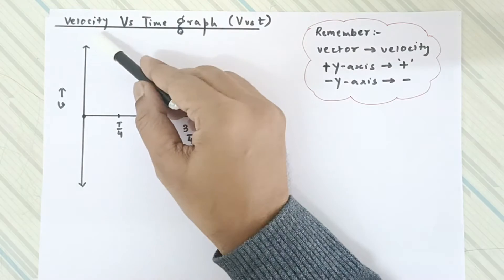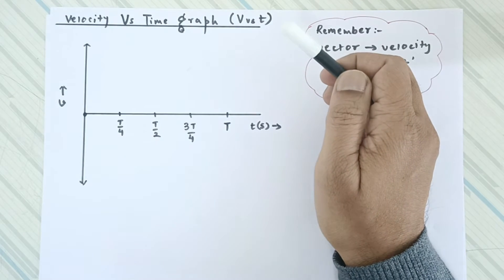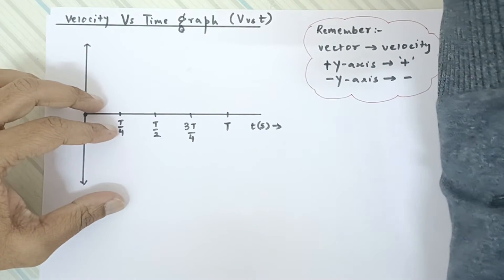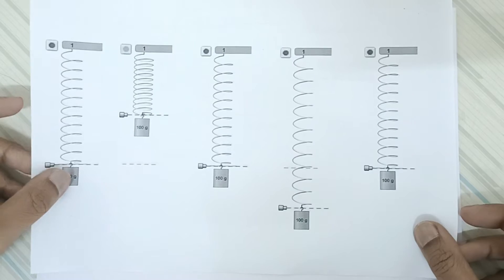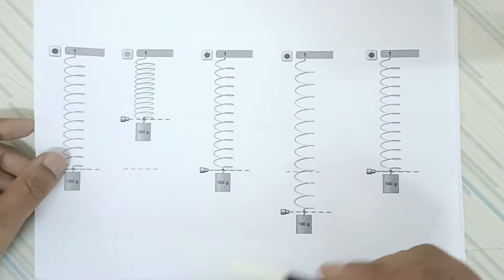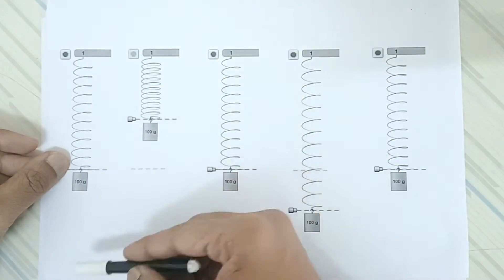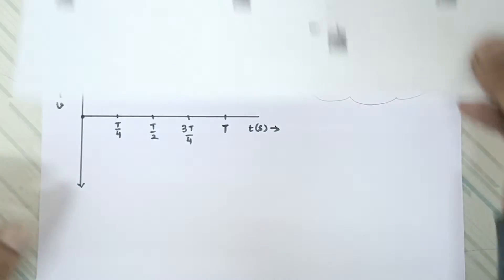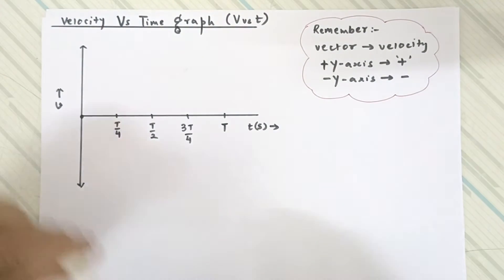Velocity vs Time graph | std 11 Physics | simple harmonic motion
The velocity vs. time graph for an object undergoing Simple Harmonic Motion (SHM) provides insights into how the velocity of the object changes over time. Here's a breakdown of the velocity vs. time graph in SHM:

Shape of the Graph: The velocity vs. time graph for SHM is also sinusoidal. The graph is a cosine or sine wave, depending on the reference point and the starting phase. The general equation for velocity vv as a function of time tt in SHM is:
    v(t)=−Aωsin⁡(ωt+ϕ)
               or
    v(t)=−Aωcos⁡(ωt+ϕ)

  where:
  A is the amplitude of the motion (maximum velocity).
        ω is the angular frequency.
        ϕ is the phase angle.

 Amplitude: The amplitude AA represents the maximum velocity of the object. It is the peak value of the velocity graph.

    Angular Frequency: The angular frequency ωω is related to the frequency of oscillation and is given by ω=2πf

    Phase Angle: The phase angle ϕϕ determines the initial position of the object at t=0. If ϕ=0, the object starts its motion from the equilibrium position. A non-zero phase angle means the object starts its motion at some other position.

    Relation with Displacement Graph: The velocity vs. time graph for SHM is 90 degrees out of phase with the displacement vs. time graph. This means that when displacement is at its maximum (or minimum), velocity is zero, and vice versa.

    Acceleration: If you were to also plot acceleration vs. time for an object undergoing SHM, the graph would be sinusoidal as well. The acceleration is also 90 degrees out of phase with the velocity graph. This means that when velocity is at its maximum (or minimum), acceleration is zero, and vice versa.

    Zero Crossings: The points where the velocity vs. time graph crosses the time axis (zero velocity) correspond to the maximum displacements of the object (amplitude) in the displacement vs. time graph.

In summary, the velocity vs. time graph for SHM provides a visualization of how the velocity of an object oscillates between positive and negative values as it undergoes SHM. Understanding the relationship between the displacement, velocity, and acceleration graphs is crucial for a comprehensive understanding of SHM.